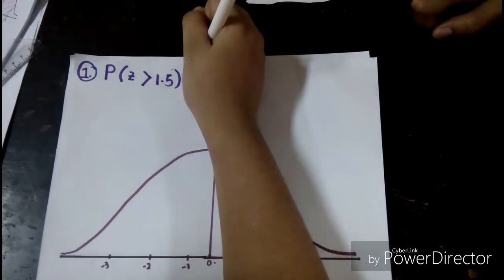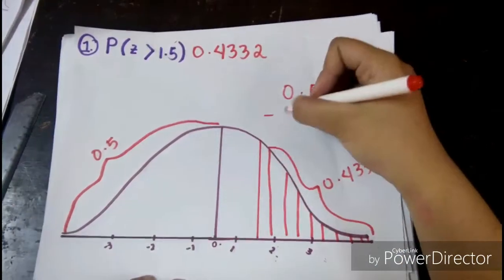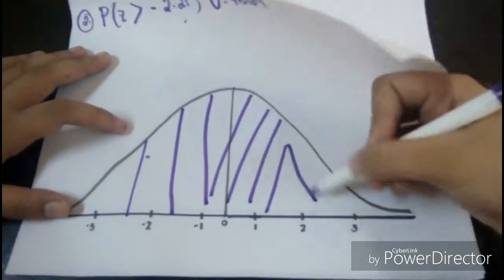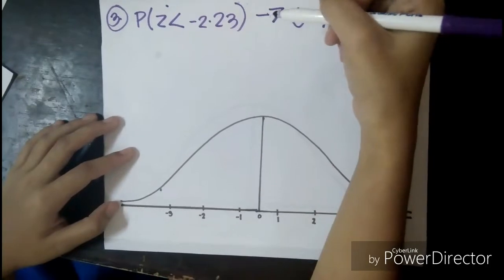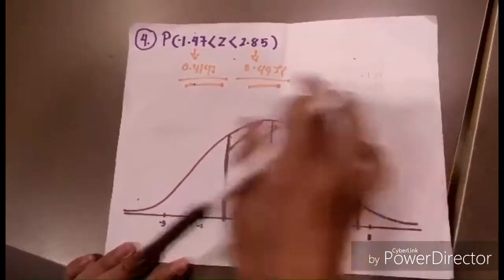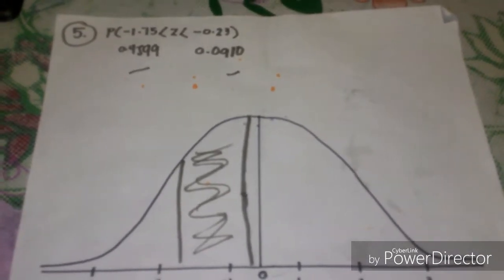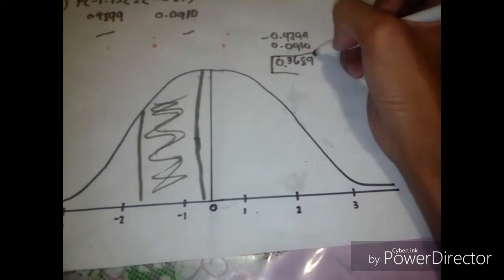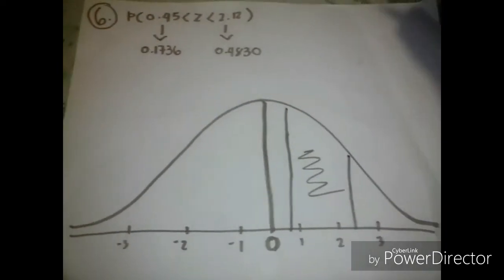PROBABILITIES IN A NORMAL DISTRIBUTION